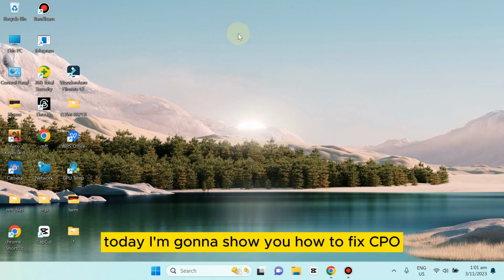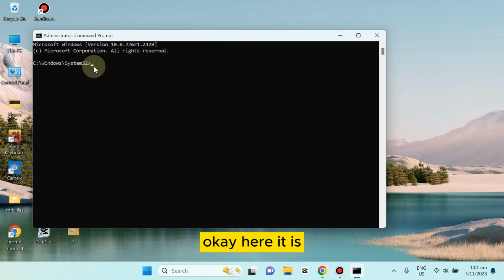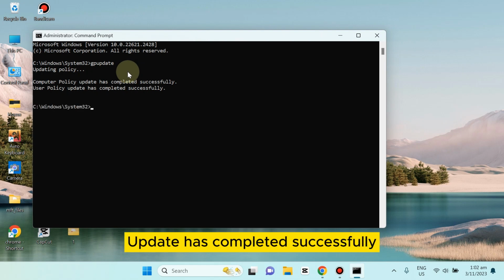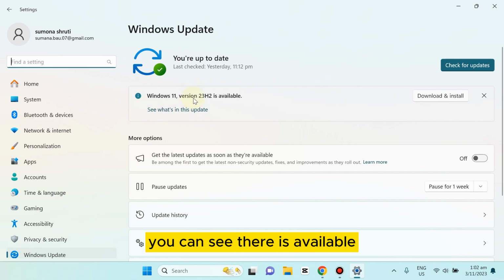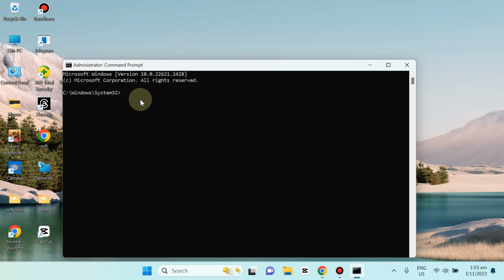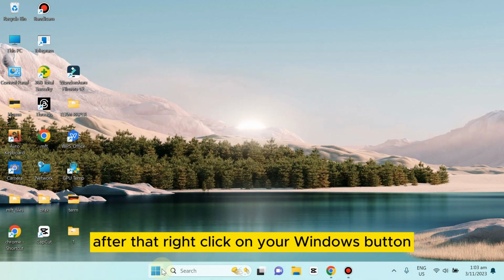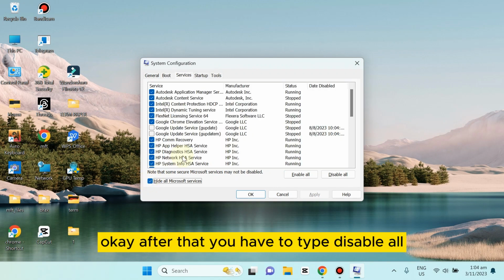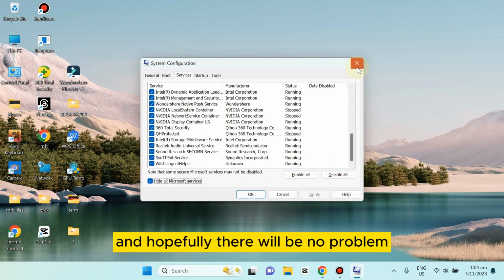How To Fix CPU Usage 100 Windows 11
Learn How To Fix CPU Usage 100 Windows 11